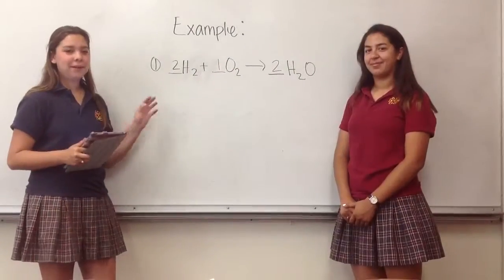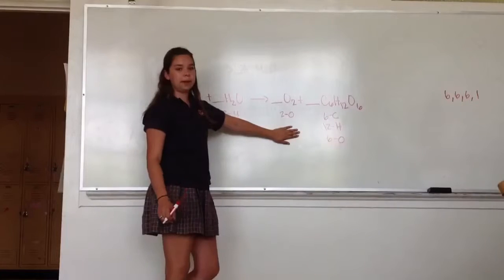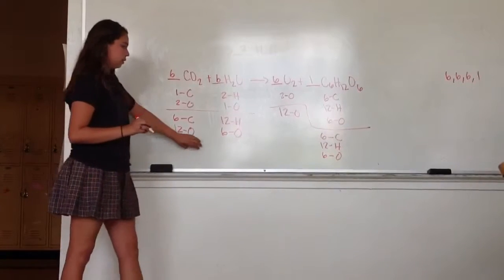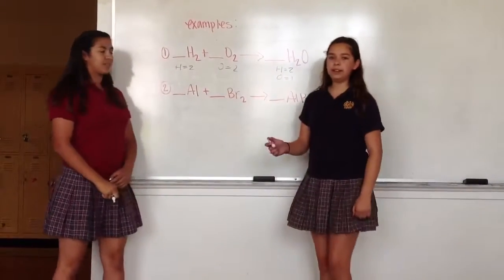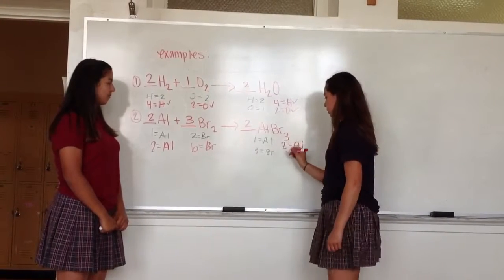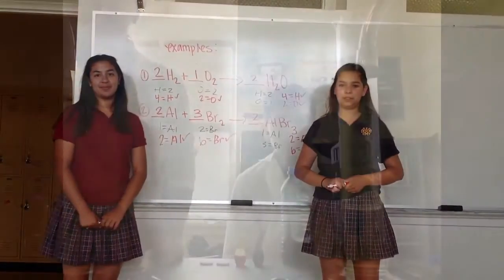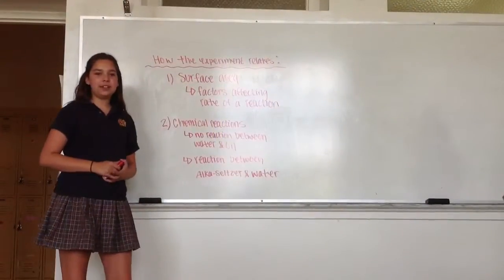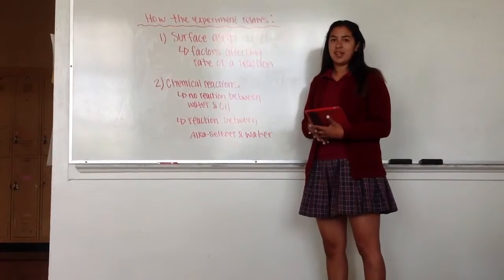Honors Chemistry - Balancing Equations by Daniel Guzman, Julia Guzman and Izabel Dueñas